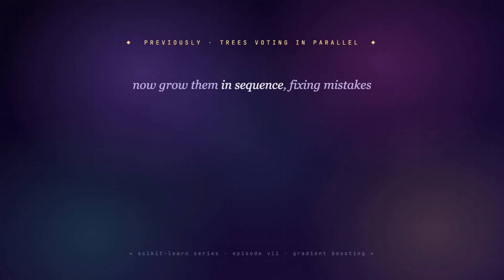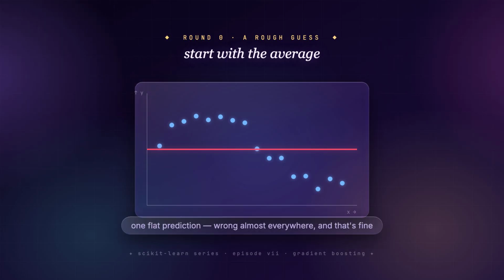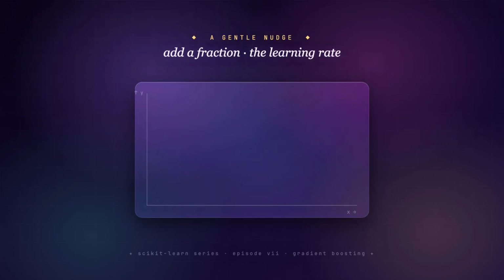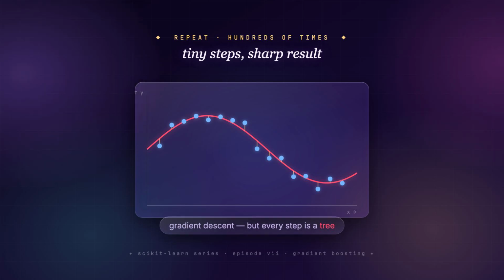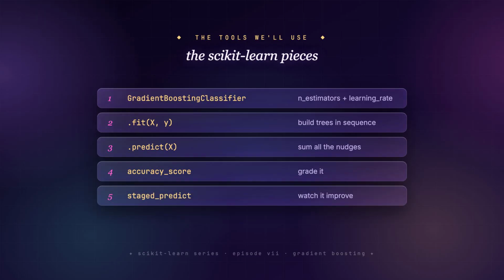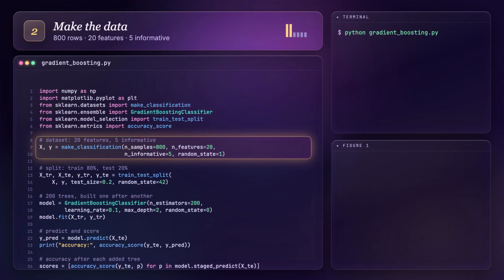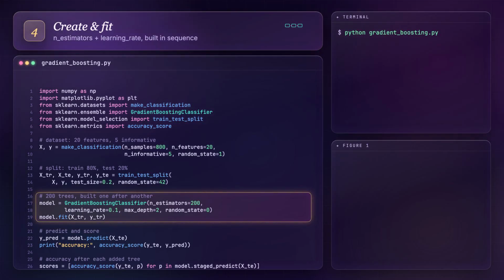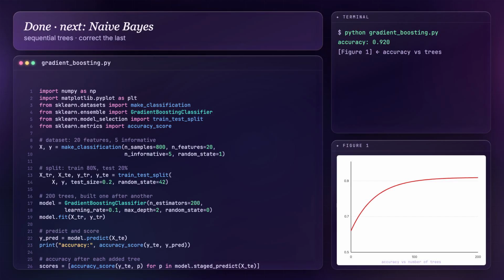Gradient Boosting with Scikit-Learn | Ep07